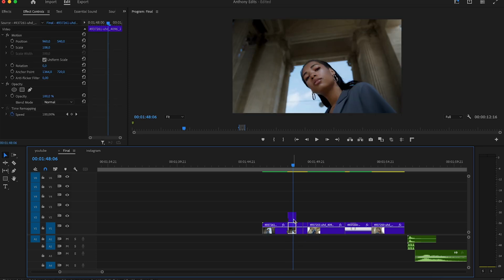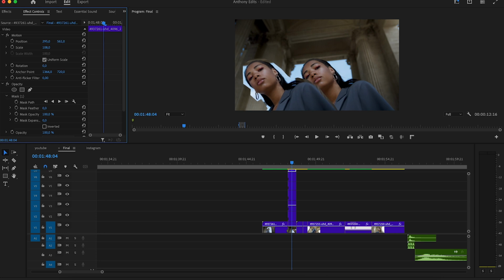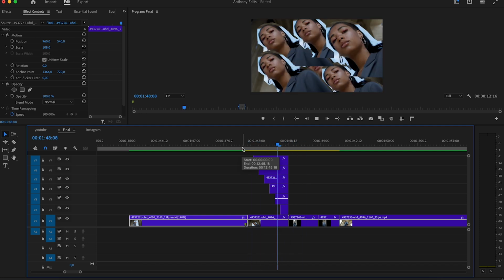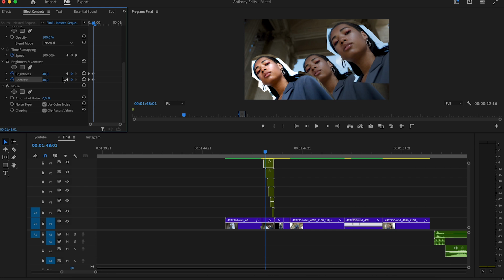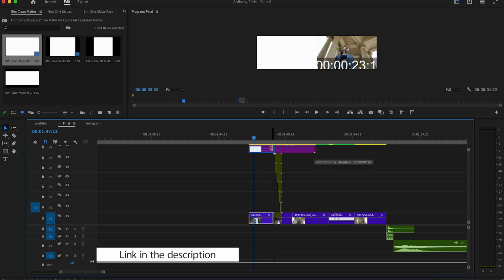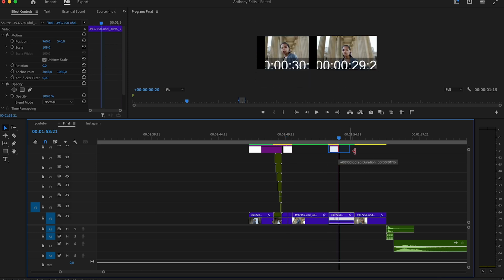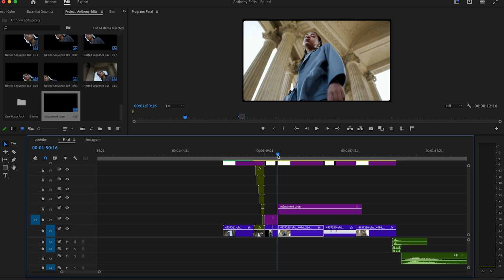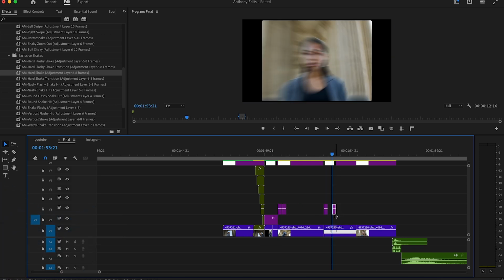Easy Picture Clone Flash Effect in Premiere Pro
Create stunning visuals with the Easy Picture Clone Flash Effect for Premiere Pro. Freeze your subject, duplicate it with dynamic flashes, and add a professional touch to your edits. Perfect for creators looking to elevate their videos with unique effects. Try it now!